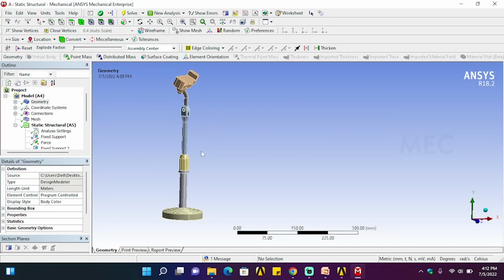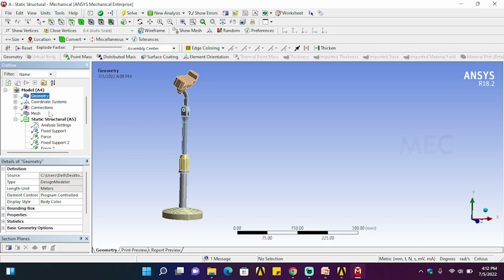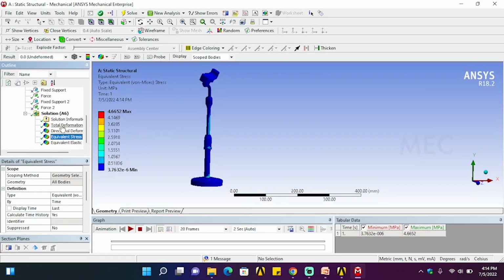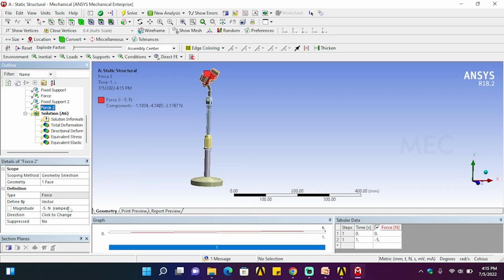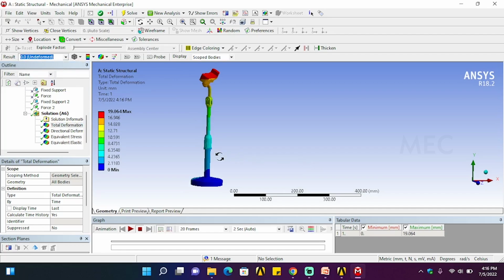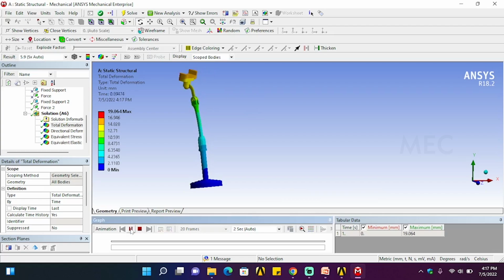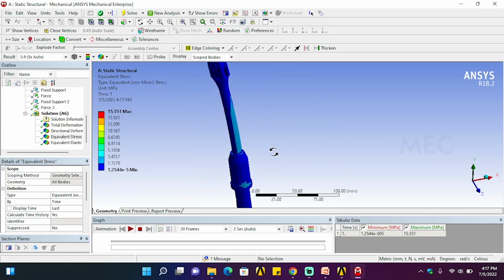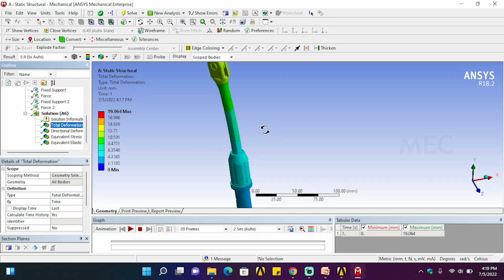FEA in ansys software R&D Mechanical engineer in English | Dr. Dhandapani | MEC Coimbatore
MEC Groups providing Job Placement, Career Guidance, Professional Training for the Mechanical Engineers,
MEC Stands for Manchester Engineers Centre
Our motto is that every mechanical engineer should get their dream job.

Mr.Kabilan Kumaravadivel
Founder & CEO
MEC Groups

For Career Guidance
Mr.Thiagarajan

For Course Enquiry - Coimbatore
Mrs.Sangeetha - PRO

For Course Enquiry - Chennai
Mrs.Yamuna

MEC Training Course Details

CQI-Certified Quality Inspector
CDE-Certified Design Engineer
PAUT - Phased Array Ultrasonic Testing
HVAC Technician

We support mechanical engineers with Job Placement throught out social medias such as YouTube, Instagram, Twitter, LinkedIn etc.,

In this YouTube Channel MEC Delivers
Technical Content of Mechanical Engineering
Career Guidance
Job Assistant
Job Alerts